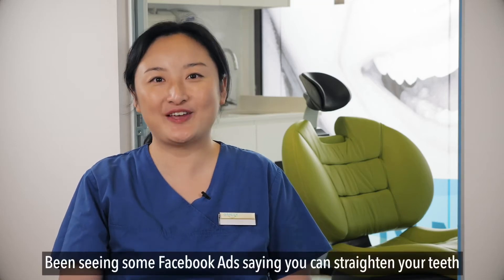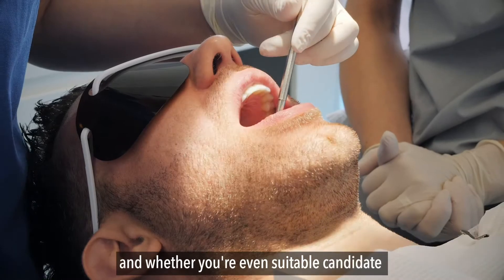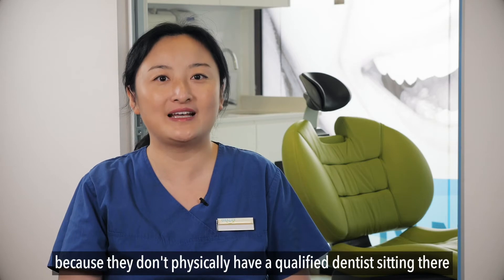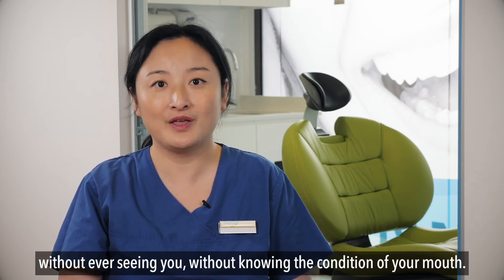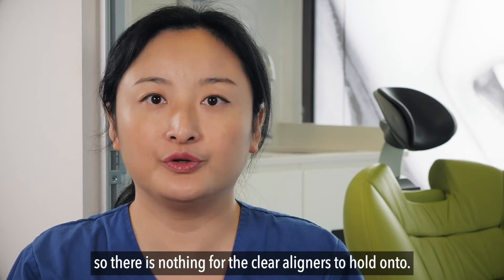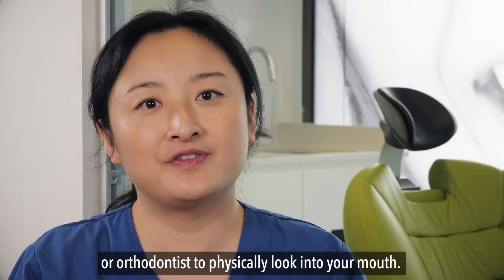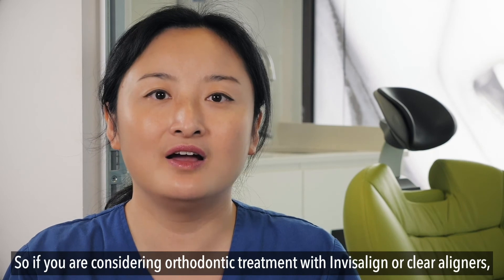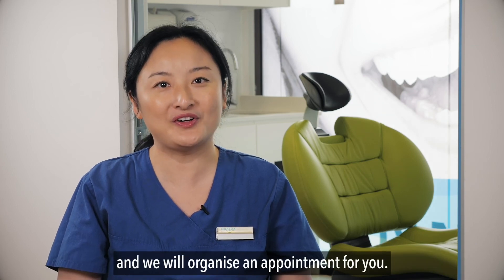Clear Aligners: DIY vs Invisalign from a Dentist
Been seeing some Facebook ads saying you can straighten your teeth for half the price compared to going to the dentist? You must be thinking... Why do I need to get them done at the dentist when I can DIY myself?

Watch this video as Dr Wendy explains the dangers of getting DIY aligners online before you fall for the trap.

Dental health is important for your entire family. That’s why our principal dentist, Dr Wendy Wang, and dental professionals at Oralux Dental use only the latest technologies and best treatments along with compassionate care so you feel confident you are in good hands. We are honoured that our patients choose us, and we make it our priority to provide you with the best service possible.

The Oralux Approach – Dr Wang’s treatment philosophy includes three facets of treatment:

• A Holistic Approach
• Informed Decisions
• Meticulous Execution

Oralux Dental is conveniently located in two locations. One at Crow’s Nest servicing the lower North Shore of Sydney, whilst the other one is located at Bella Vista, looking after the residents and workers in the Hills District.

To find out more on how we at Oralux Dental can look after you and your family, we invite you to visit our website or call us on 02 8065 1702.